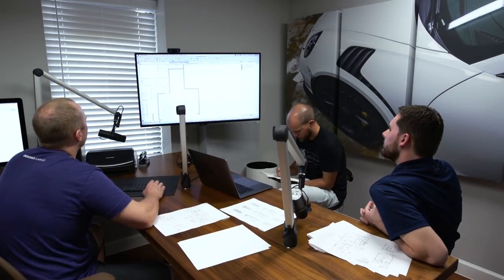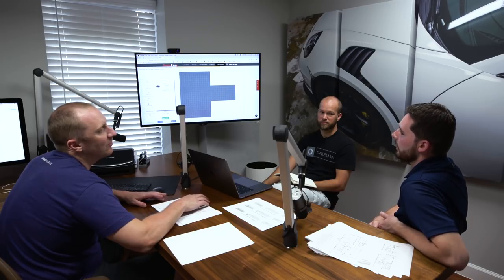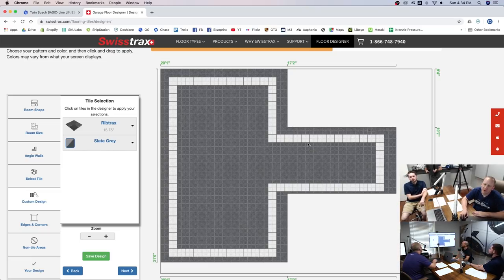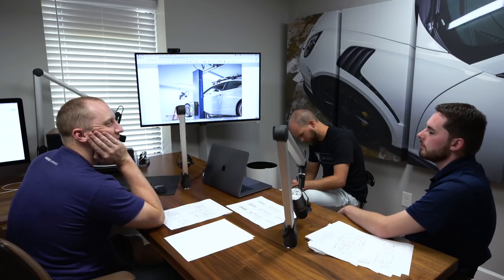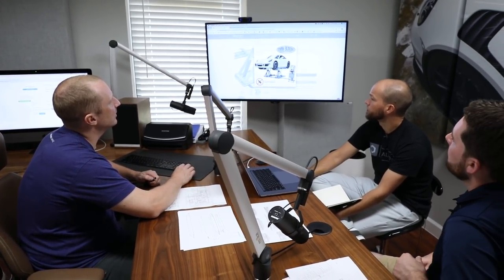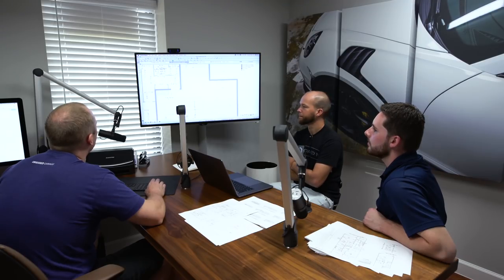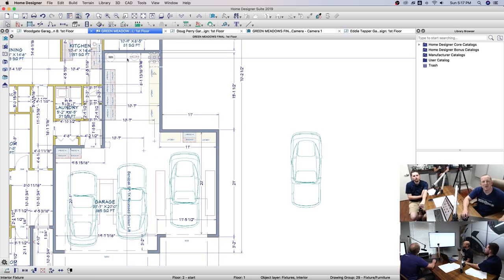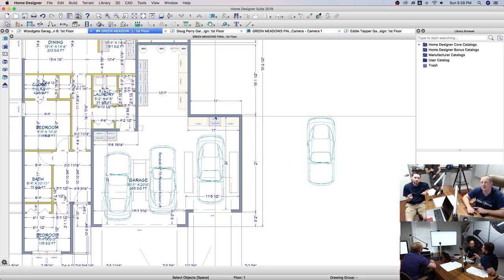Custom Garage Design Part 2: Cabinets, Lighting and Flooring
Part 2 of Devin's custom garage. We start planning out the Swisstrax flooring along with the placement of the Sonic and Saber cabinets as well as planning out the lighting for the garage.

Everything Else I Use That We Don't Have At OG: